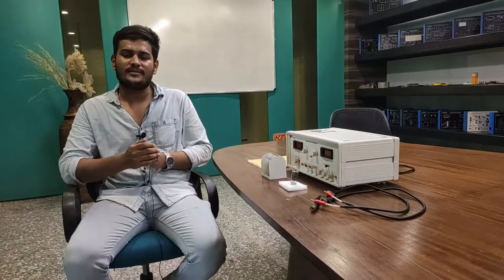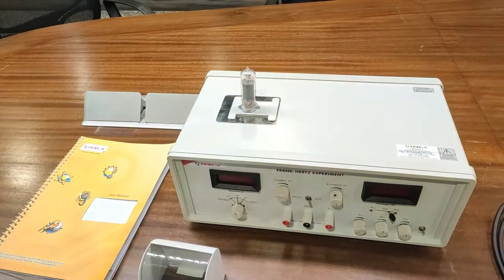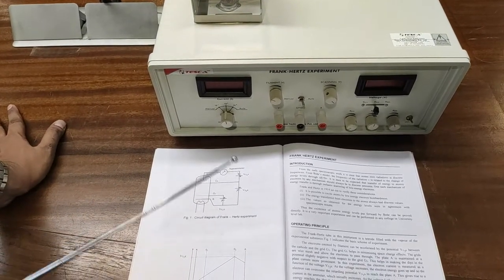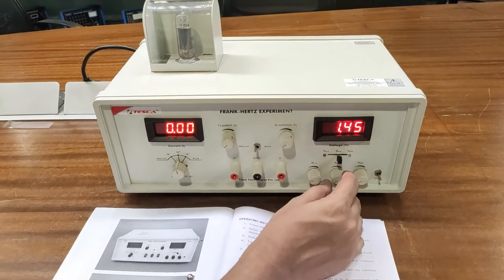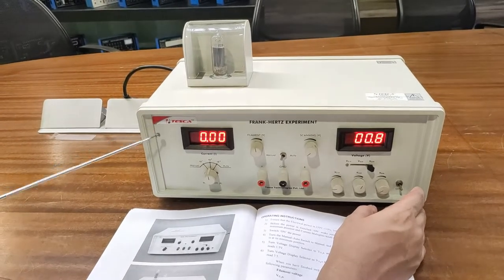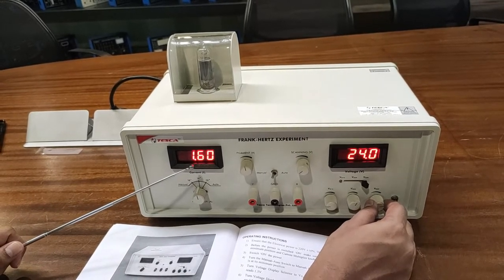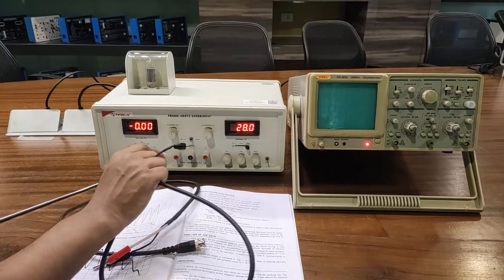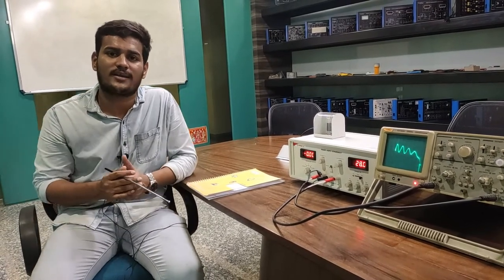Frank Hertz Experiment || Tesca 19204401.1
In this video we described about Frank Hertz Experiment.